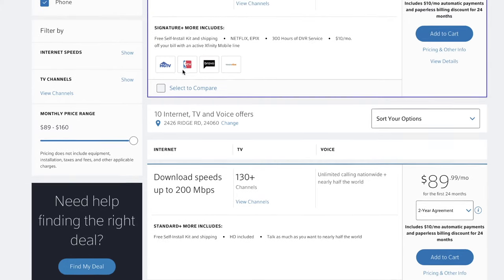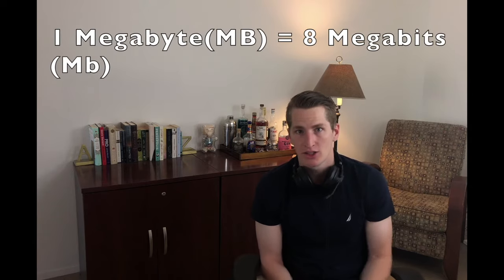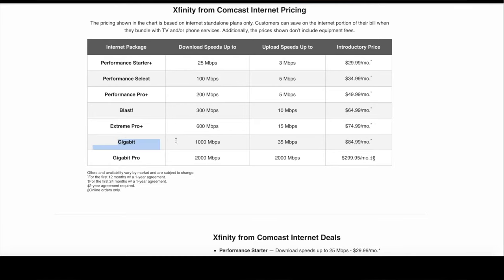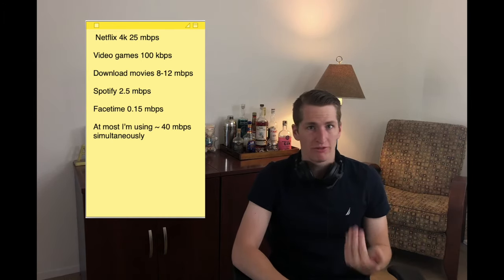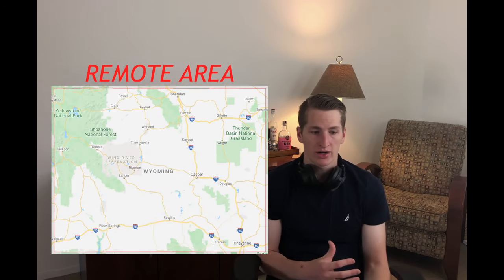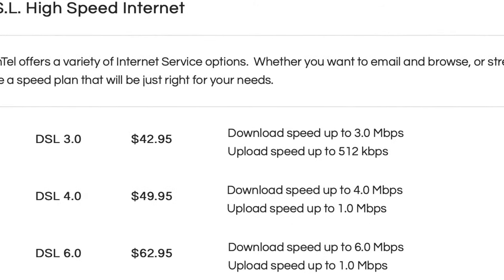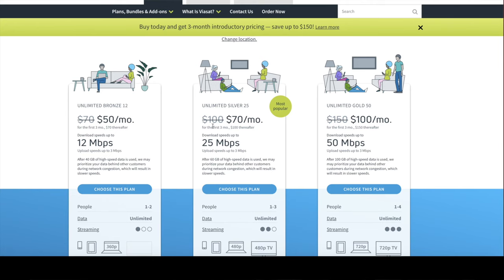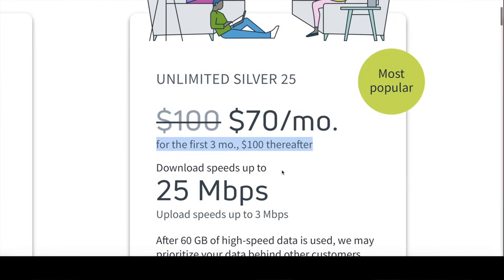CHOOSING THE RIGHT INTERNET PLAN | HOW MUCH SPEED DO YOU NEED?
I know, I know- the background looks like a stock Zoom background with me floating in front of it.

TYPICAL INTERNET AVERAGE USAGE RATES:
Netflix (HD): 5 Mbps
Pandora/Spotify/Apple Music: 0.5 Mbps
Netflix 4kUHD: 25 Mbps
Video games: 1-2 Mbps
Sling TV: 5 Mbps
Zoom/Webex/Skype HD Video chat: 2Mpbs (upload AND download)